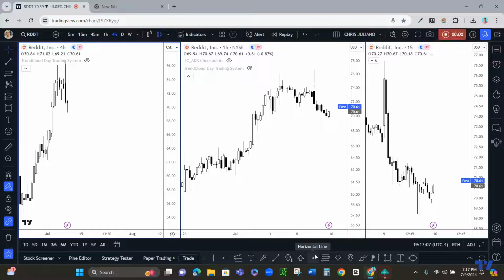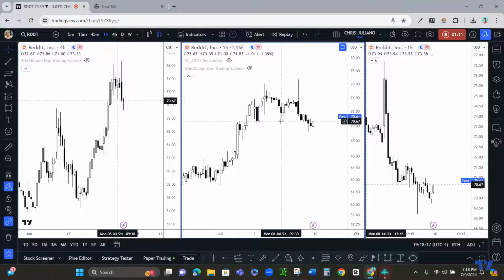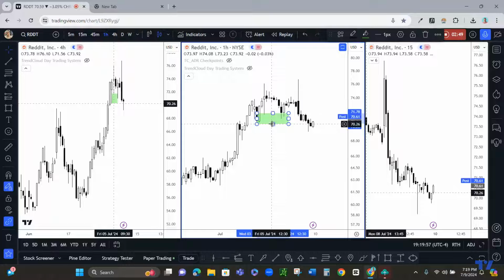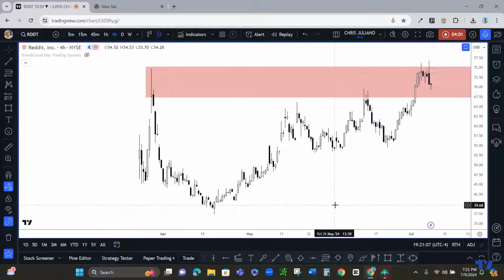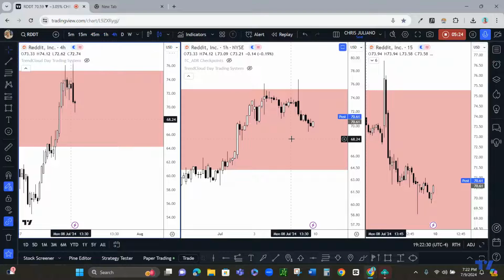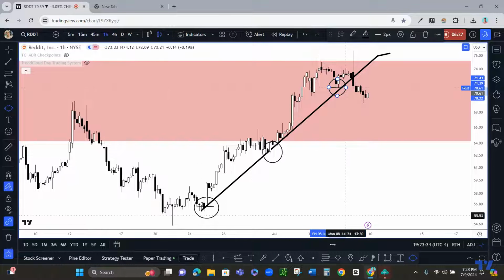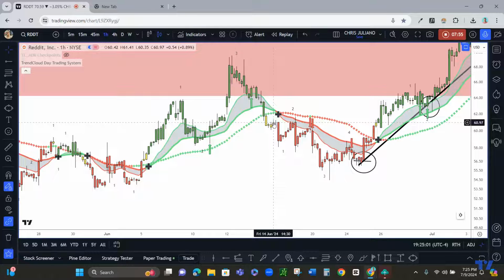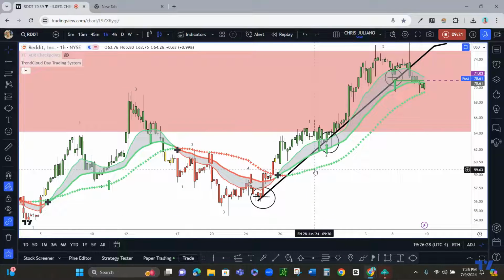RDDT Trending Basics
Here are the best timeframes to use on RDDT mostly because we don't have a ton of data on it yet.

In this tutorial, I will explain all 3 timeframes and how to use them in your analysis.